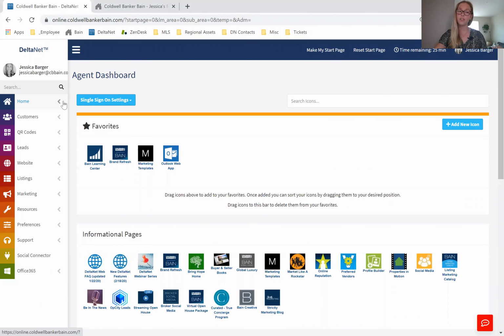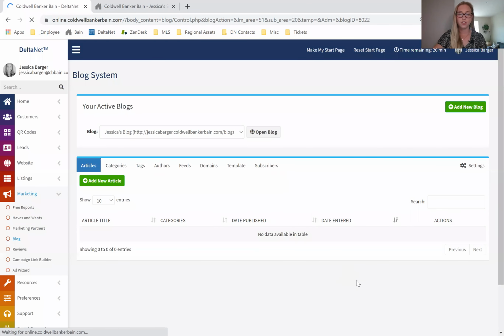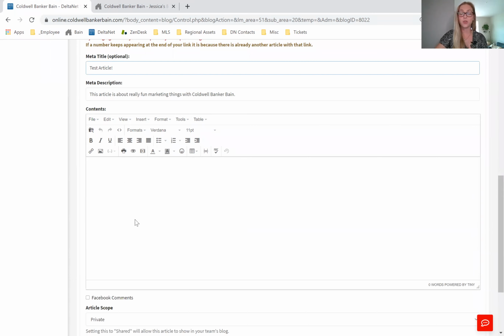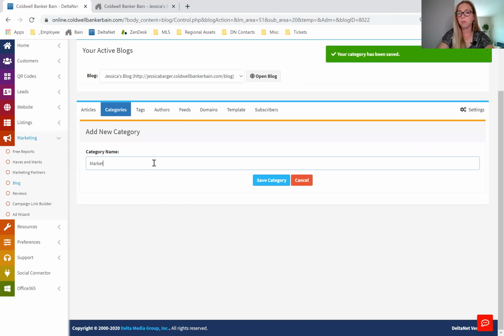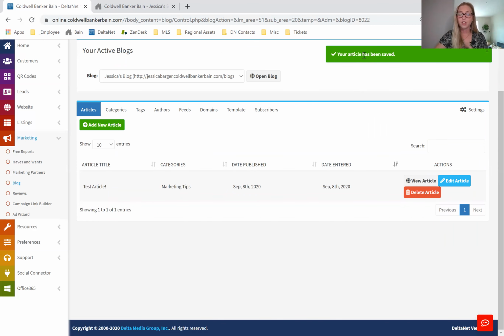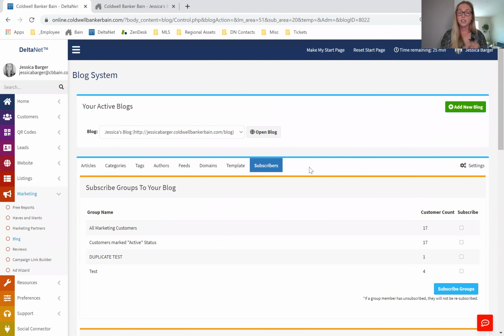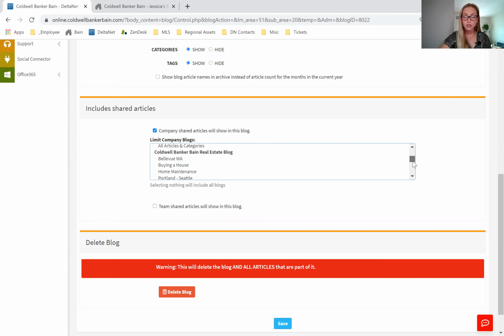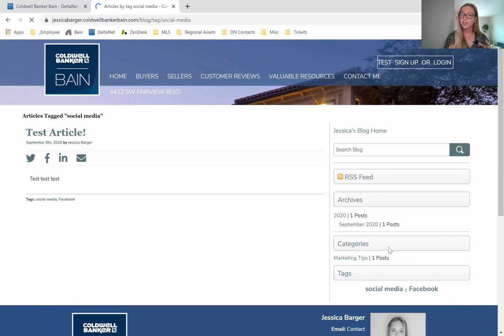Monday Marketing: Blog Feature in DeltaNET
Learn how to create a blog, manage and share blog articles.